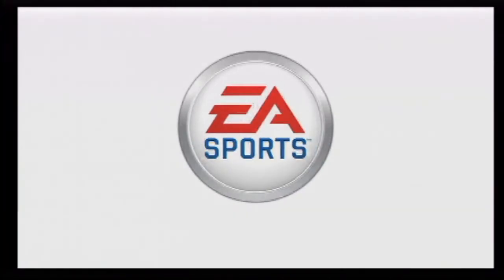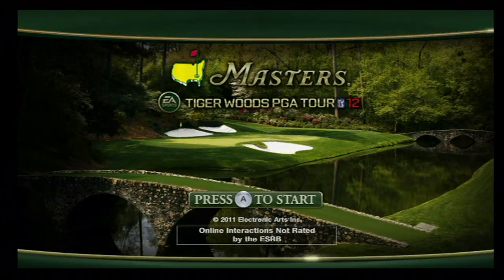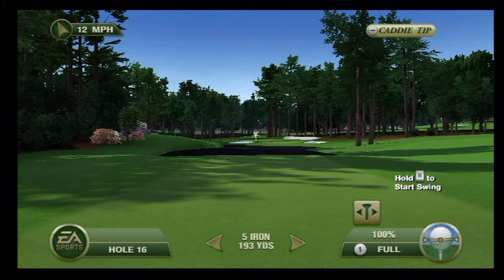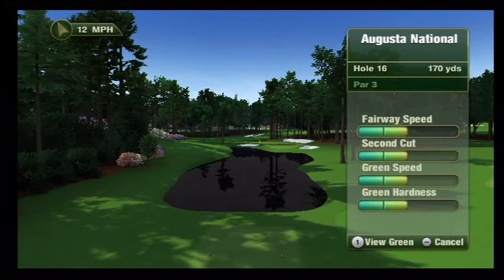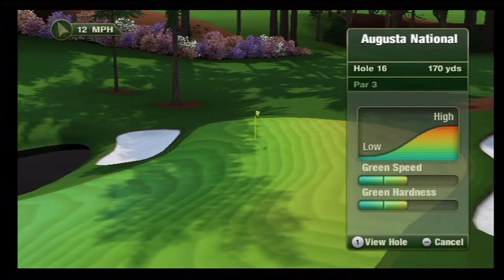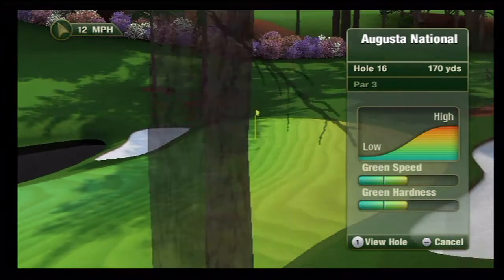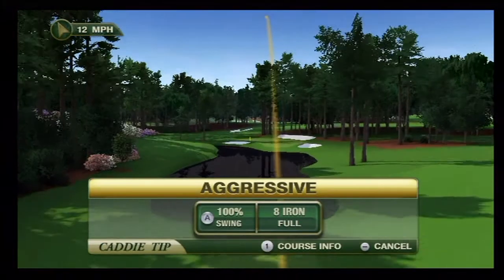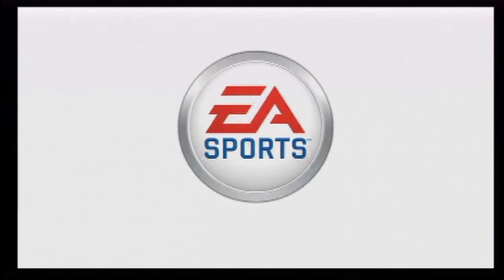Tiger Woods PGA TOUR 12: The Masters, Wii - Green Heat Map View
EA SPORTS Game Changer NoChinDeluxe shows you the new green heat map view in Tiger Woods PGA TOUR 12: The Masters on the Wii. "Like" us on Facebook for all of the latest Tiger Woods PGA TOUR 12: The Masters news.